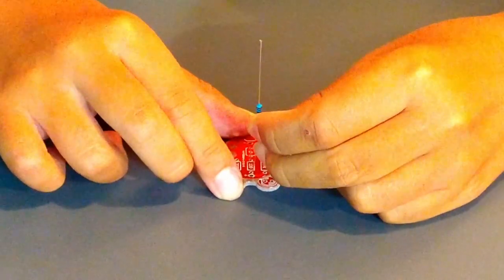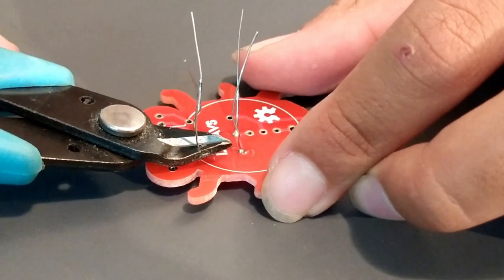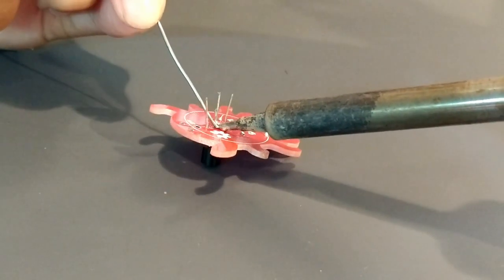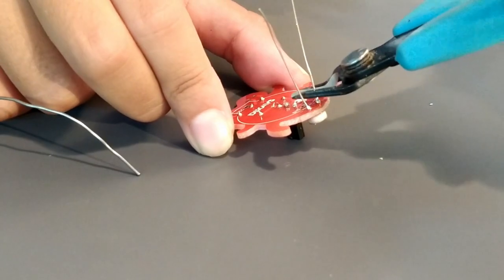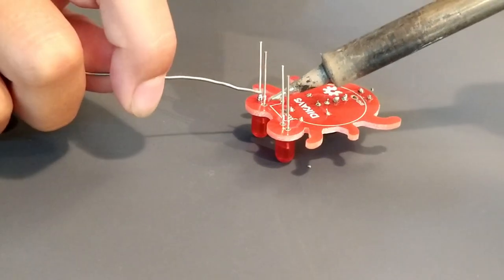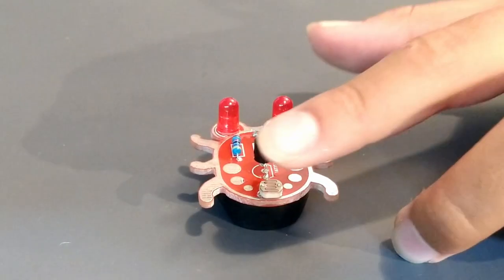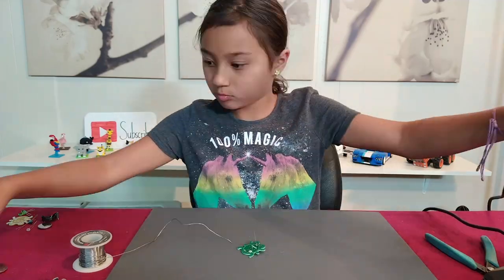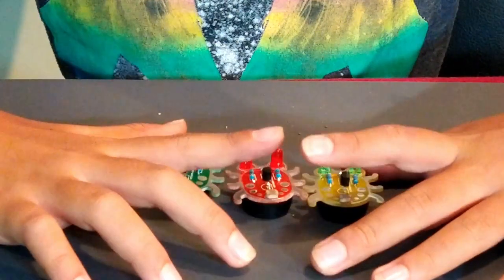Weevil Kye Kit Assembly and Soldering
Welcome to Plumeria's Passions.  In this video I assembled and soldered three Weevil Key's.  These are small electronic boards with LED"s that light up when a photo sensor detects less light, like a night light that is battery powered.  This kit was purchased through Amazon.